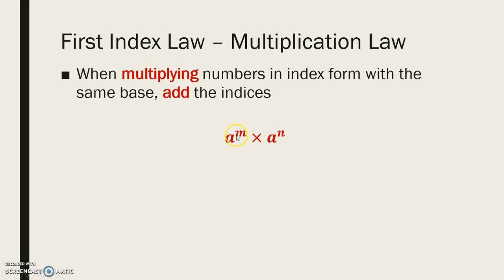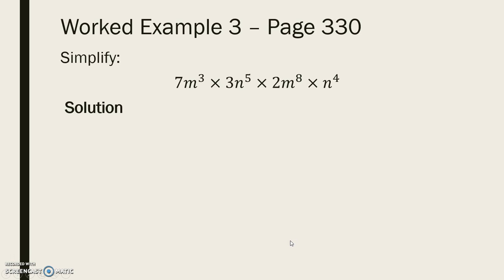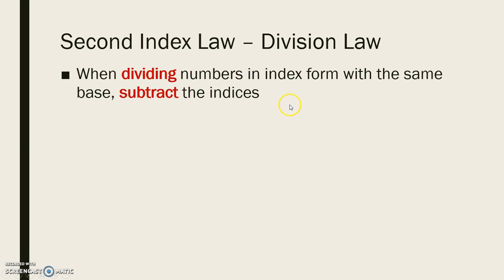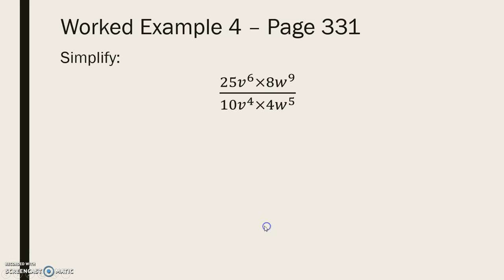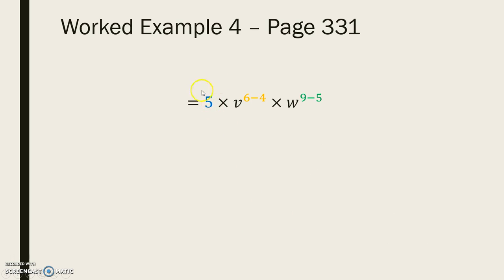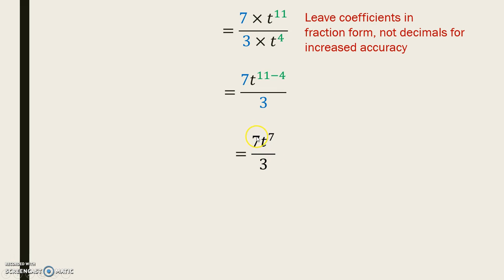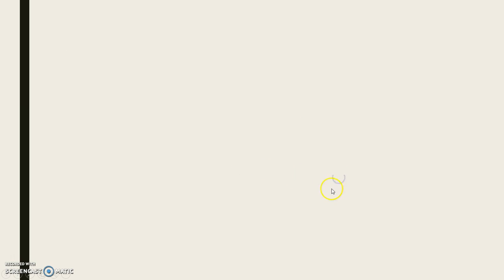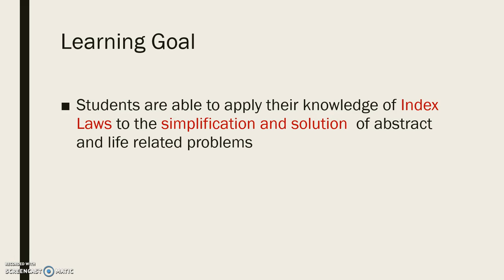2 First Three Index Laws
Review of the First Three Index Laws